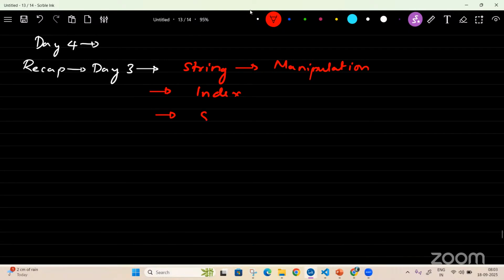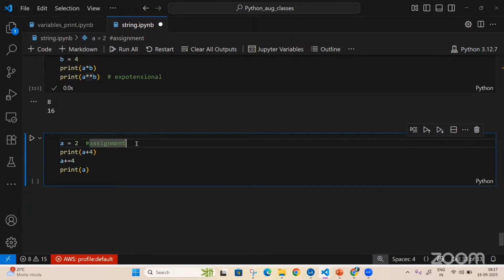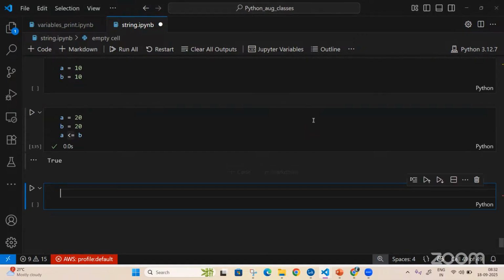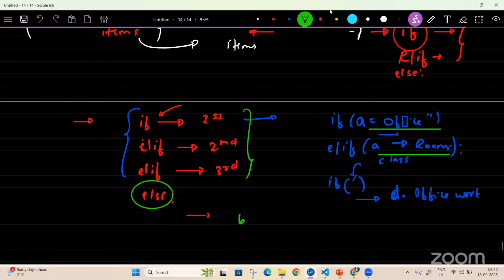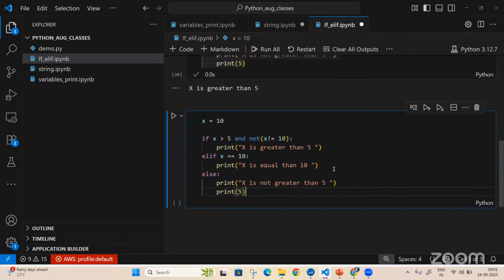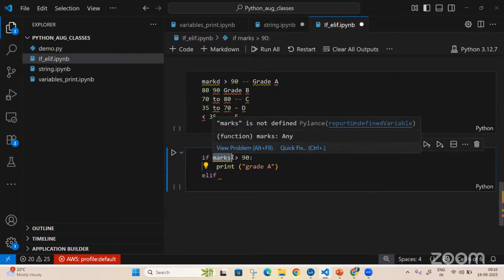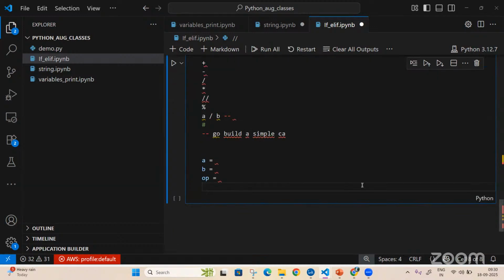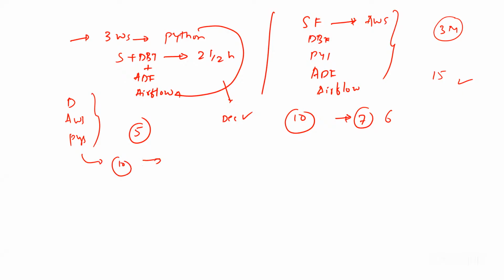Snowflake Data engineering